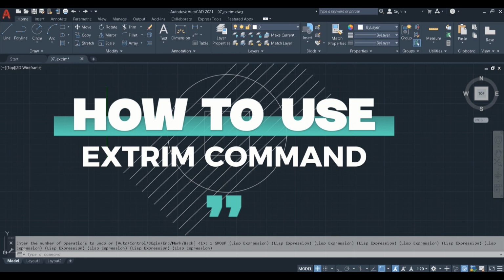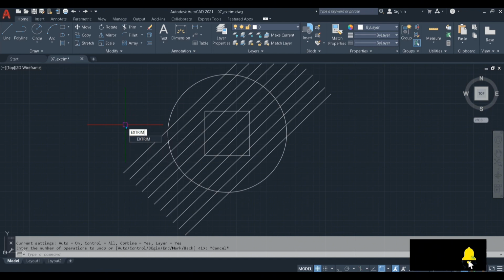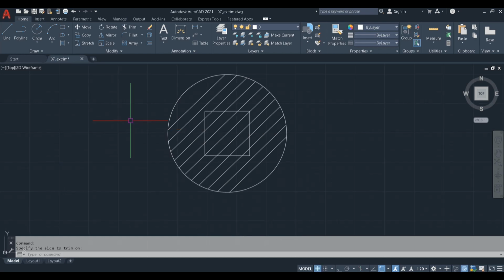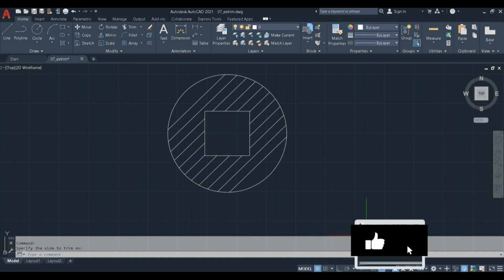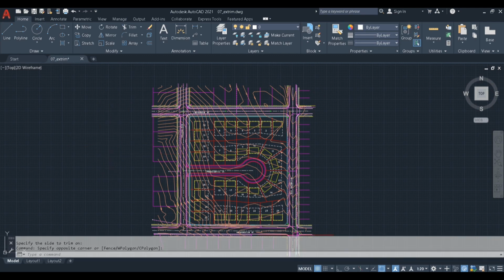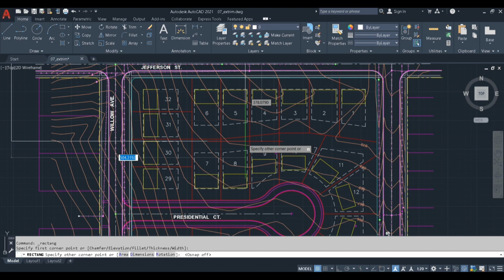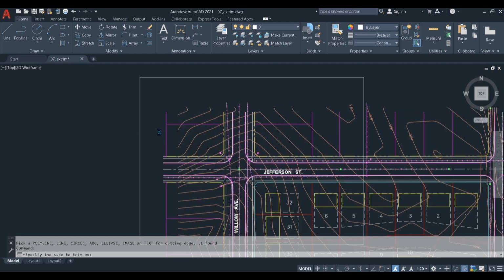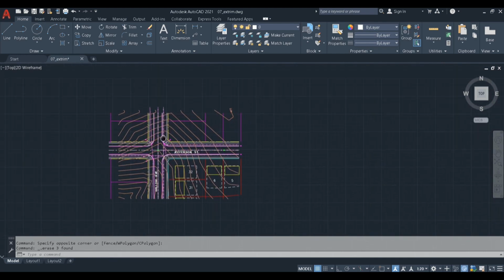How to use extrim command | Autocad Tutorial for Beginner